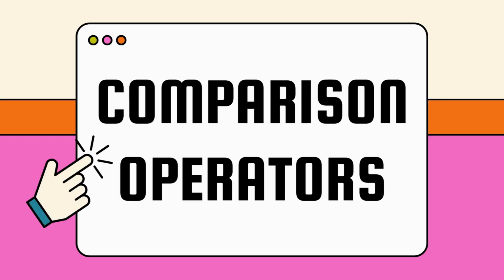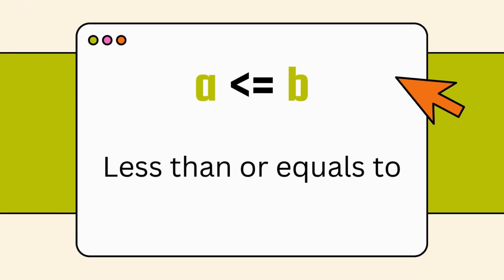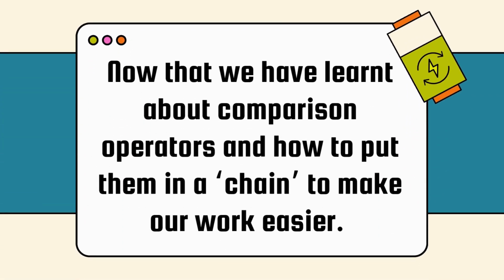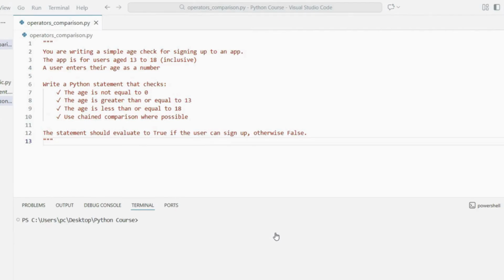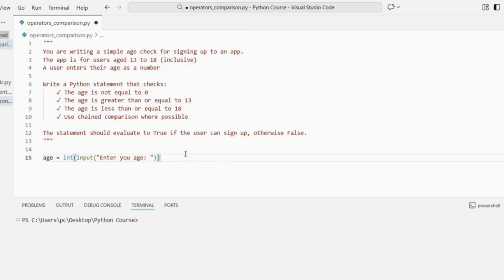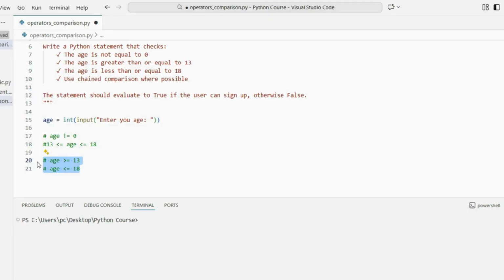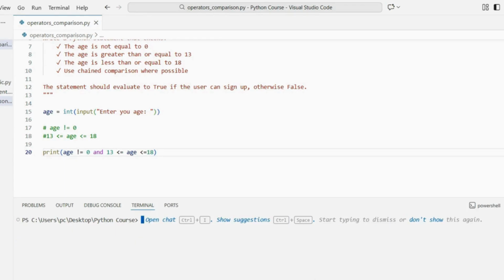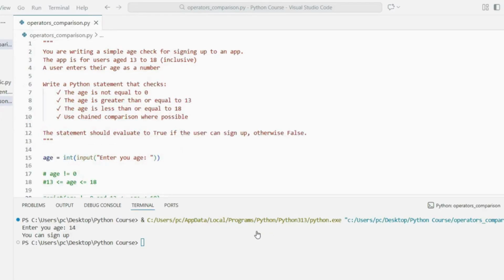Stop Confusing Python Comparison Operators — Step-by-Step (with Solved Task)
Confused by Python comparison operators? In this video, we explain in a clear, beginner-friendly way. You’ll also work through a solved task to help everything click.

Perfect for beginners or anyone needing a quick refresher. Try the task yourself and drop a comment if you have questions.

The finished code(for copy and paste:) The angled brackets are represented with { for the left-sided one and } for the right-sided one :
age = int(input("Enter you age: "))

print(age != 0 and 13 {= age {={=18)

if age !=0 and 13 {= age {=18:
    print("You can sign up")
else:
    print("You are too young to sign up")